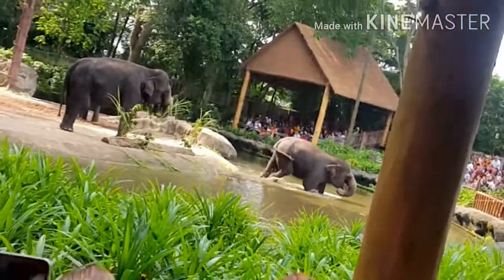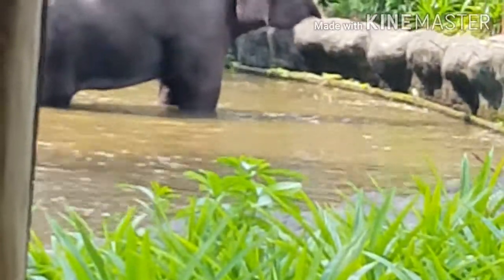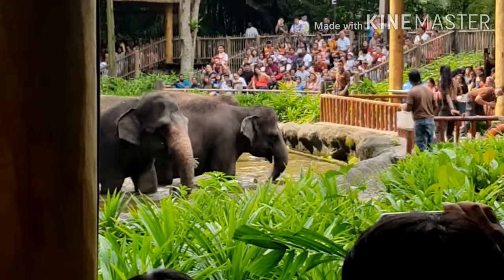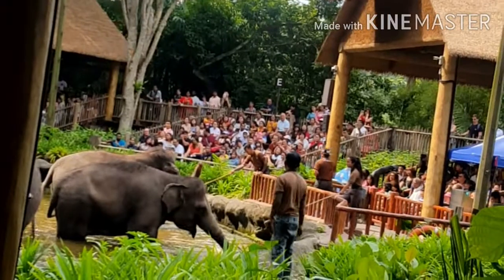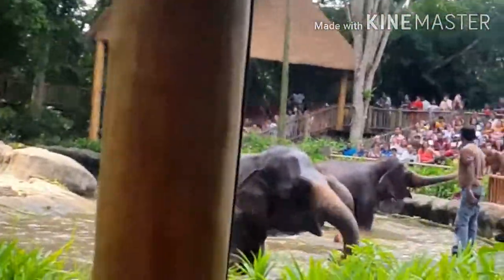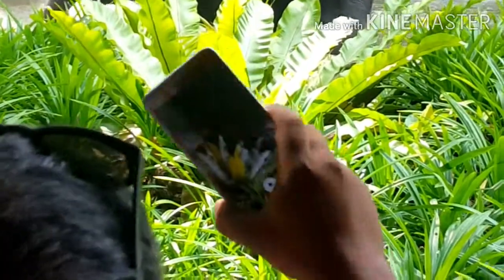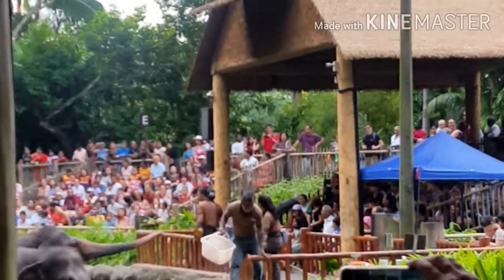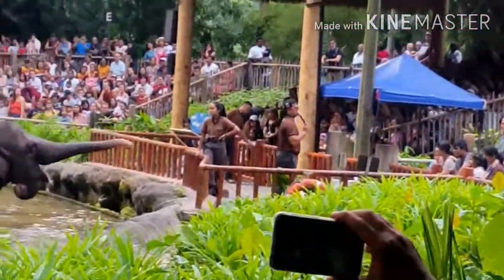Singapore Zoo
@ Singapore